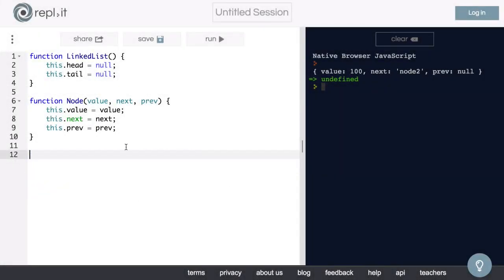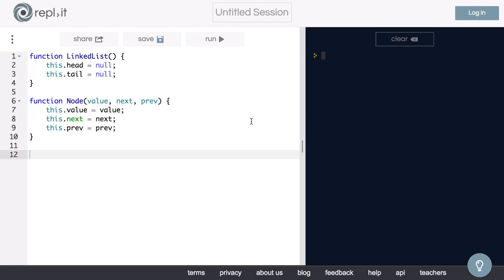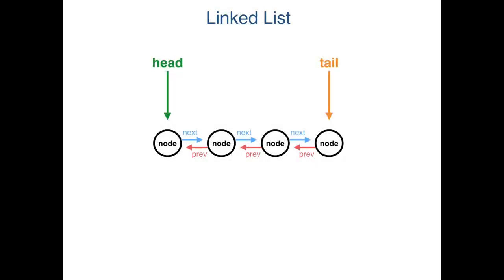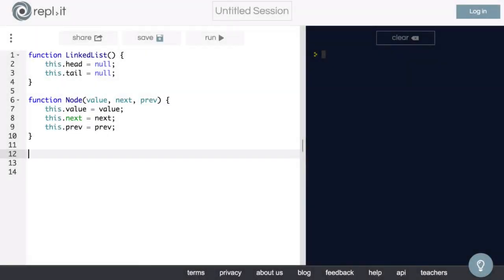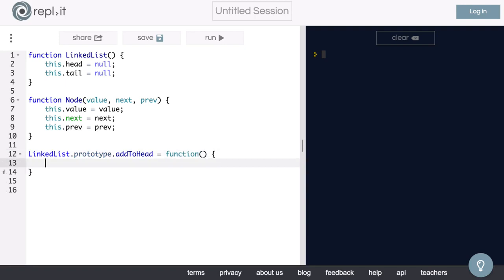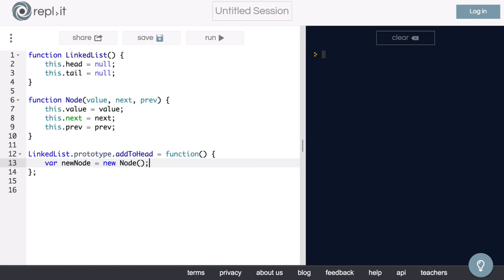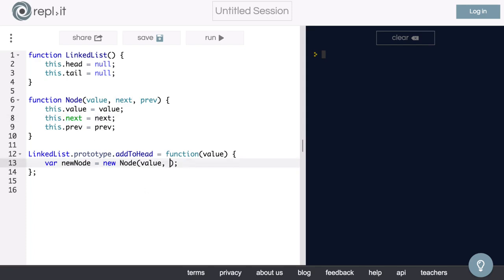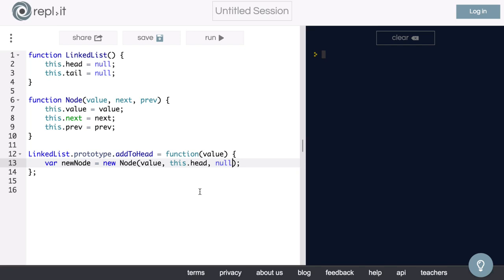3 Add To Head part 1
Category :  Linked List

Add To Head   part 1